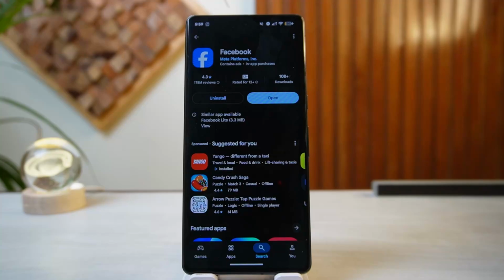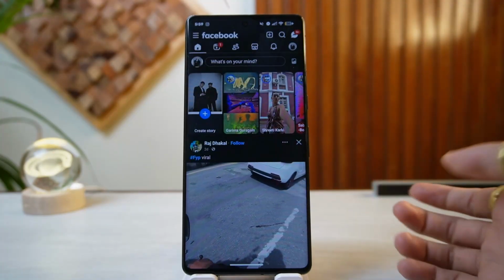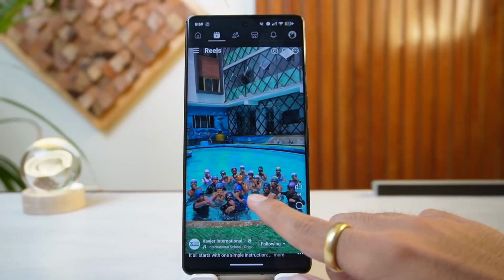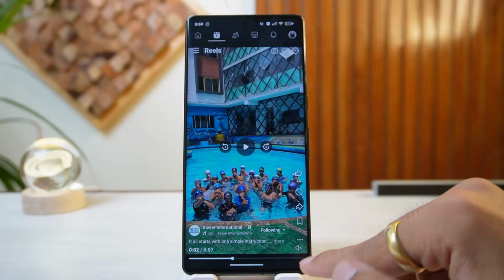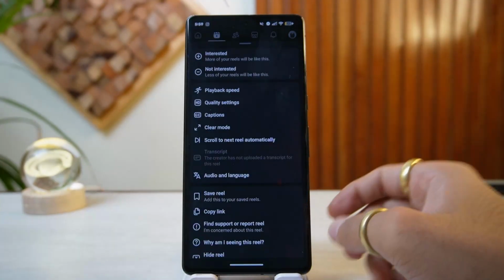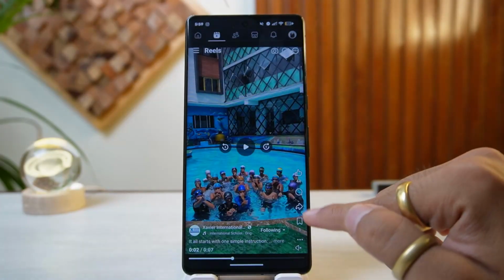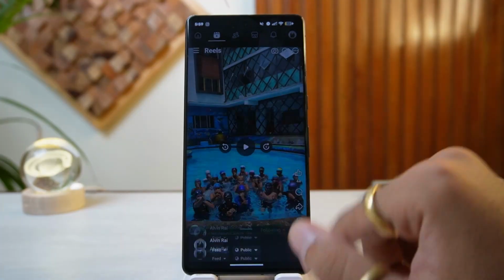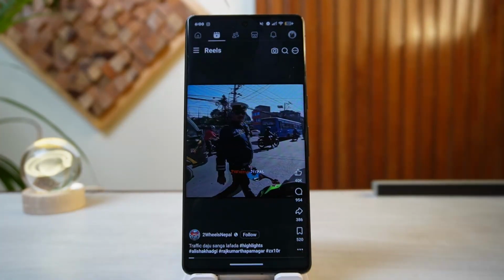How to Use Facebook Reels Remix Feature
How to Use Facebook Reels Remix Feature Step-by-Step

Want to remix another creator’s Reel on Facebook? In this video, I’ll show you how to use the Facebook Reels Remix feature step-by-step. Remixing allows you to create your own video alongside eligible Reels, making it easier to add your own reaction, commentary, or creative take to existing content.

To get started, open the Facebook application on your device and tap the Reels tab from the navigation bar. Browse through the available Reels and find the specific video you want to remix. Once you’ve found it, tap the Share button or open the three-dot menu to view the available options.

Look for the Remix option in the menu. If you don’t see it immediately, check the sharing options for the Reel. Keep in mind that Remix may not be available for every video. If the option is missing, the creator may have disabled Remix or the feature may not be available for that particular Reel or account.

Once you find an eligible Reel, tap Remix and enter the recording interface. You can use the large circular record button to record your own video alongside the original content. After recording and making any desired edits, continue through the posting options and share your Remix when you’re ready. I hope this guide helps you out a lot.